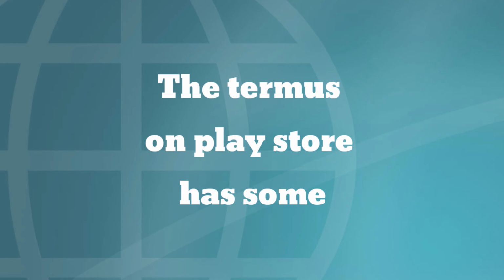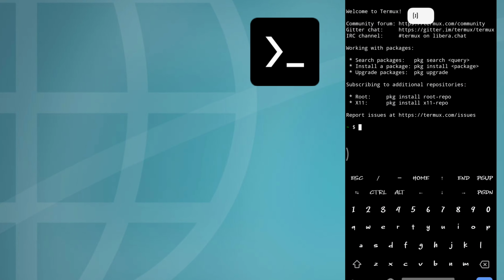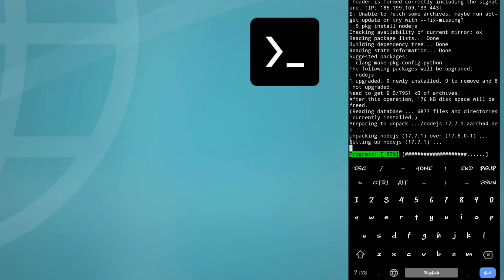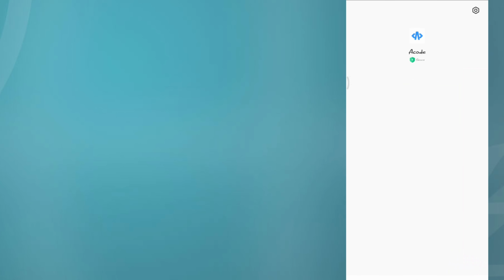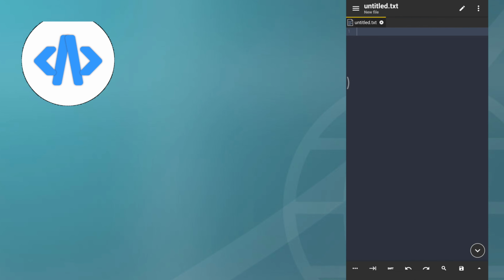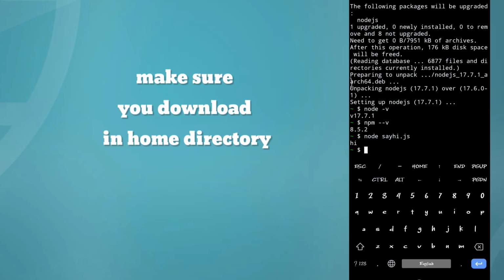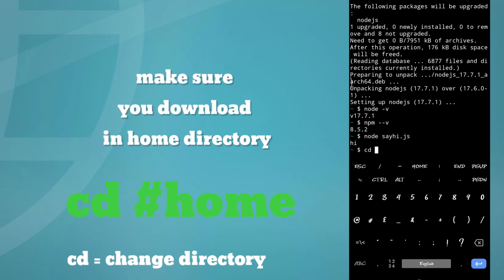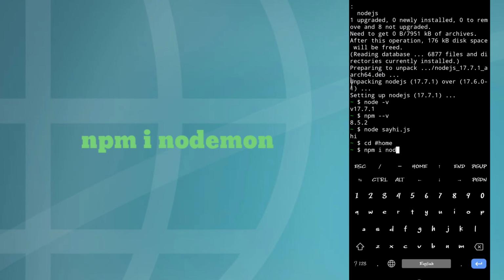start backend development using your mobile | install termus | nodejs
In this video I will show you how to start your backend development  using your mobile

First you have to download termus  it's a terminal emulator for Android
The termus on play store has some bugs 🤮
Soo we will download termus from f-droid as official page of termus said

Time stamps ;-
Installing termux - 00:06
Installing node js - 00:38
Installing acode editor - 01:54
Running javascript file using termux - 03:50
Outro - 05:28

How to install Node JS and NPM in android phone in termux in hindi | nodejs npm

How to install npm packages in phone